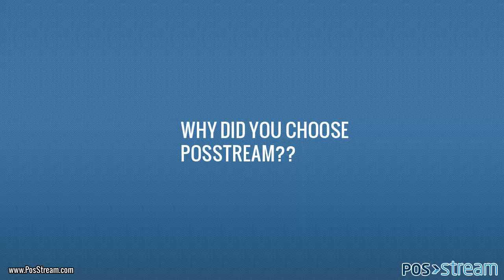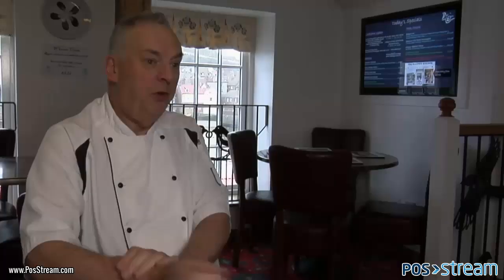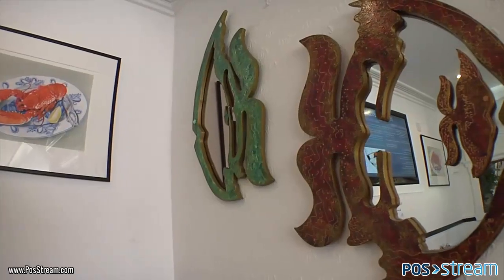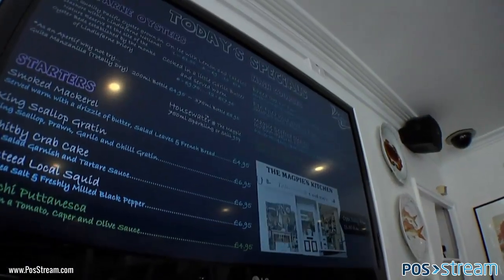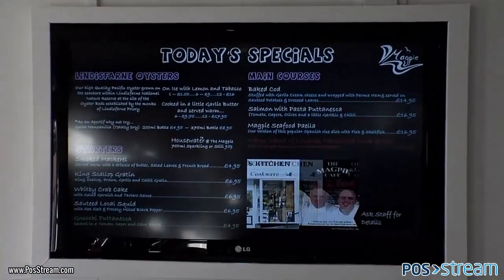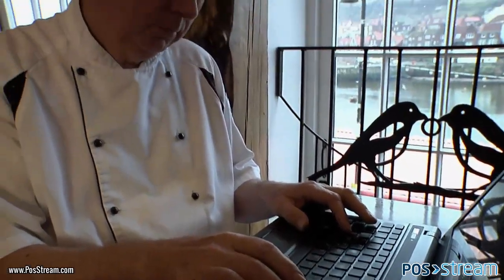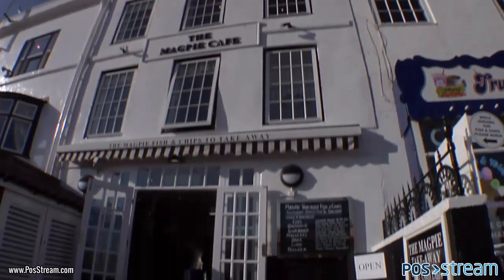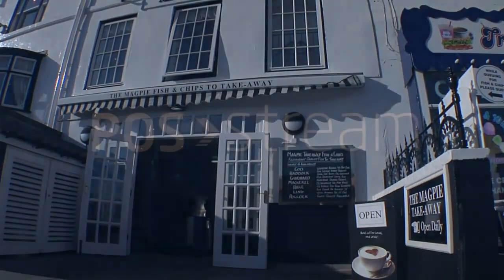Magpie Cafe - Ian Robson on the Benefits of going Digital